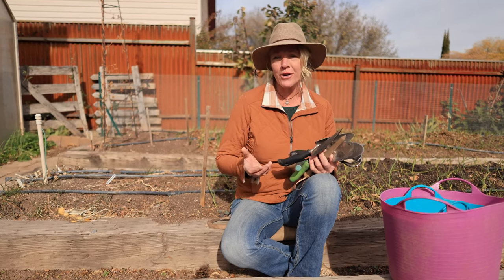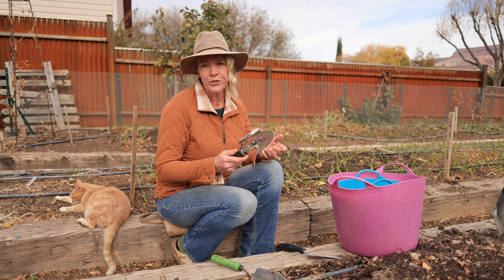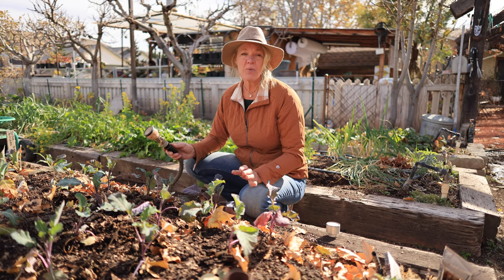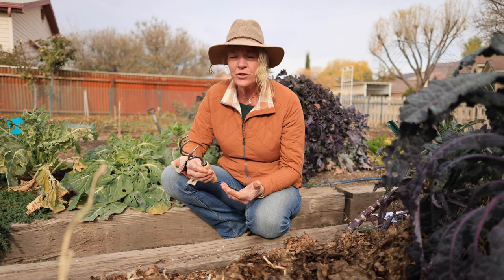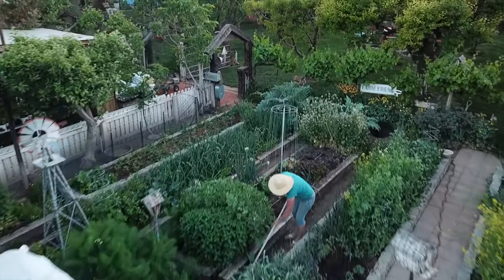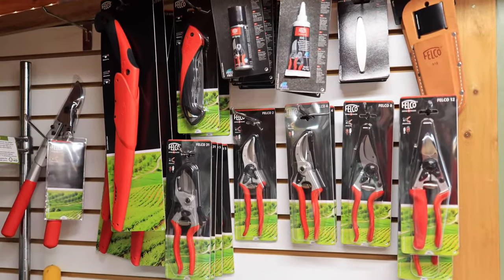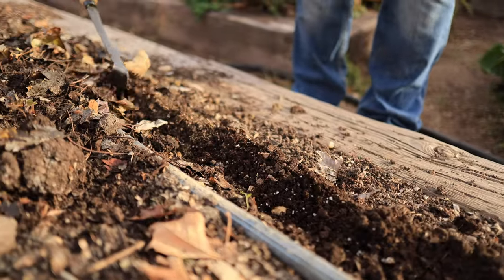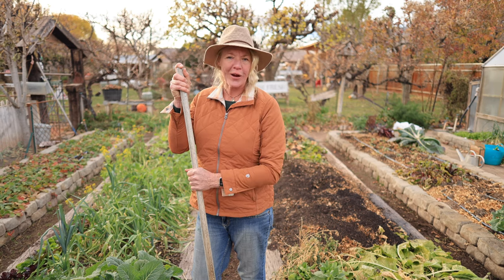12 Essential Gardening Tools I Wouldn’t Garden Without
12 essential gardening tools that I wouldn't garden without.  You don't need many tools for the garden, but there are some essential tools for the beginner and experienced gardener, tools for small and large gardens.  Tools can make gardening easier, more enjoyable and more efficient.  There are so many tools on the market and it can be overwhelming to know what garden tool you need, also how to use these garden tools are all in this video.  All these tools make great gifts for the gardener as well!

Digging fork

Mailing Address:
760 Red Rock Road

Our etsy store:

00:00 Garden Tools
00:22 Hand Trowel
01:40 Flexible Buckets
02:32 Watering Tools
03:35 Scissors/shears
03:52 3 Tined cultivator
04:28 Storage for tools in the garden
04:53 Stirrup hoe
05:34 Frost Blanket
06:10 Pruners
07:14 Dibber
07:30 Japanese hand hoe
07:52 Pump sprayer
08:21 Digging Fork